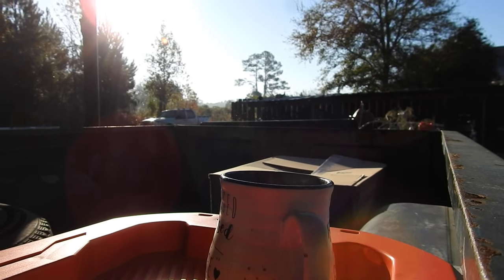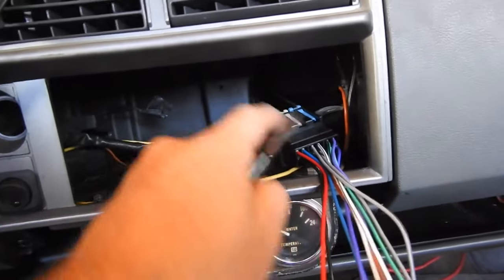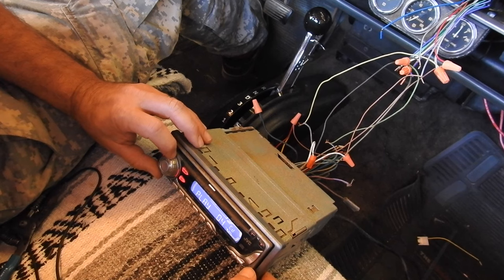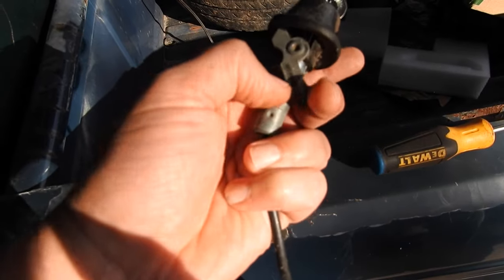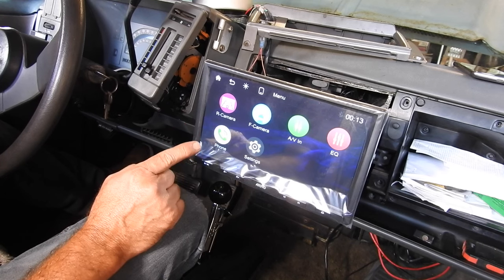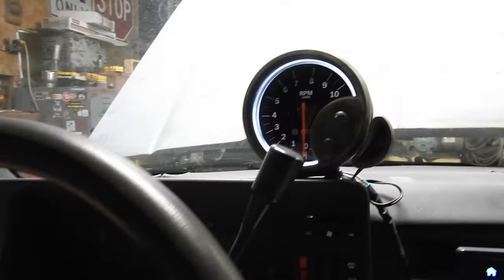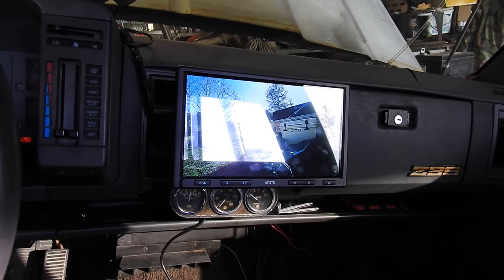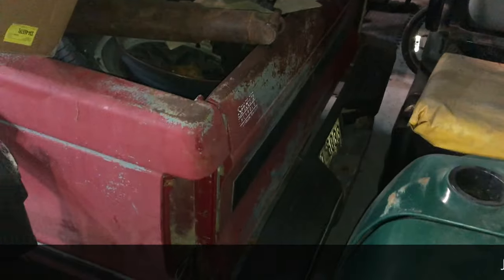New ATOTO Stereo System Install in S-10 V8 CHARLES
In this episode, we test out a new stereo system from ATOTO.  It is a very cool system with big screen and a back up camera. It is a great addition to CHARLES.

Amazon store

F7 XE 10-Inch Car Stereo

AC-HD02LR Backup Camera

Thanks to ATOTO for letting me review your poduct.